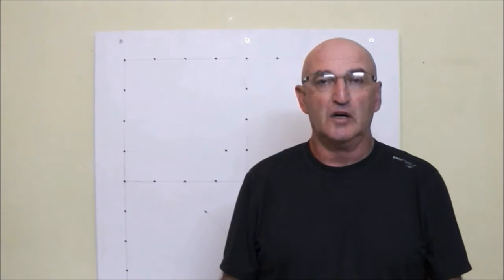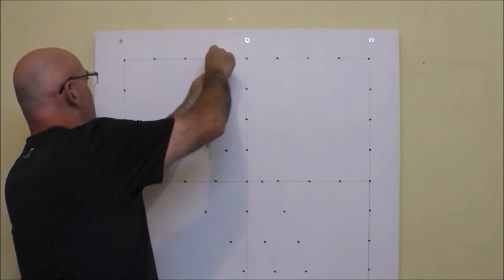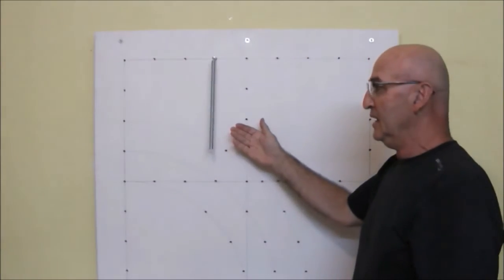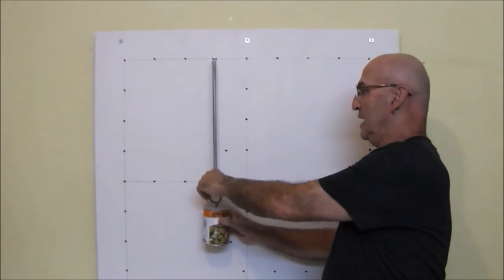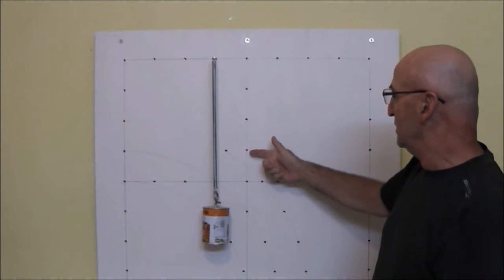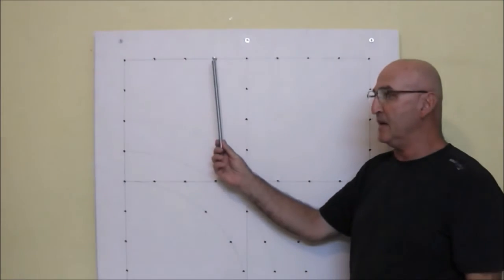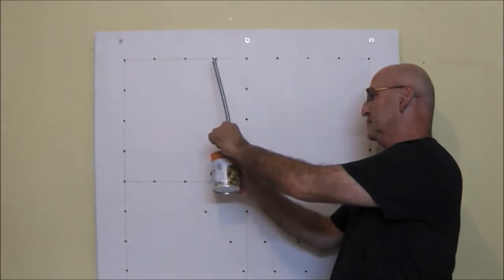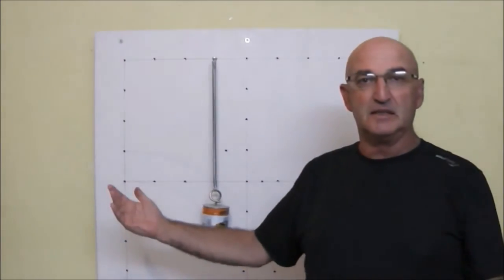Introduction to Forces in Physics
The objective of this video is to define the term "force" in physics in general and in mechanics in particular -- namely, to demonstrate, by a few simple experiments, that a force is any influence on an object that changes the object's shape or motion.

1st Experiment: Bending a strip of flexible steel or metal, in this case a saw blade, by pressing the strip's end with a finger or by placing a small weight (change of shape).

2nd experiment: Flipping a coin into the air by placing the coin on the end of the flexible saw blade and then bending and releasing it (change of motion).

3rd experiment: Stretching a coil spring by a hanging mass or by pulling with hand (change of shape).

4th experiment: Earth's gravitational attraction is demonstrated by letting a tennis ball  fall freely downwards on the floor. Here the ball is attracted by Earth's gravity from distance, without any direct contact, (change of motion since the ball is falling from rest).

5th experiment:  Earth's gravity is also demonstrated by a rolling object racing down an inclined plane. Since the object can't fall vertically downwards it races down the plane with increased speed to the lower point possible (change of motion since the object is rolling down from rest).

6th experiment: A magnet attracts, without direct contact, a resting iron cylinder even if an object is placed between them (change of motion).

7th experiment: When we rub a plastic comb or an ebony rod with a piece of wool or silk they attract pieces of paper (change of motion).

8th experiment: A compass needle (or magnetic needle) is deflected when placed nearby a wire with a current flowing through it. For this, we use a simple series electrical circuit consisting of a battery, a switch and wires. When we close the switch a current flows through the wire and the needle of the nearby compass is deflected. (Change of motion since the needle is deflected from rest).

Summary

A force is exerted on an object whenever its shape or motion are affected.

In the first and third experiments some objects (weight, finger) changed the shape of other objects (saw blade, spring).

In other experiments some objects (saw blade, the Earth, magnet, charged comb, wire with a current flowing through it) set other objects into motion.

In a few cases the influence was achieved by direct contact between the objects whereas in other cases the influence was achieved from some distance.

We have demonstrated a few types of forces: mechanical forces (experiments 1-5), magnetic force (experiment 6), and electrical forces (experiment 7-8).

There are other types of forces in existence that were not demonstrated here. For example, other mechanical forces induced by air resistance and friction and molecular forces in the form of capillary and adhesive forces and more.